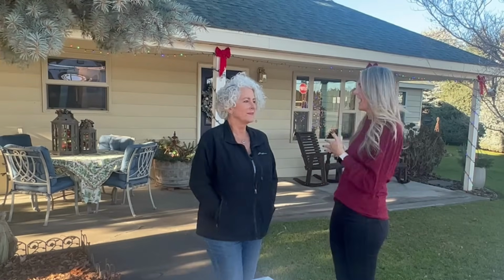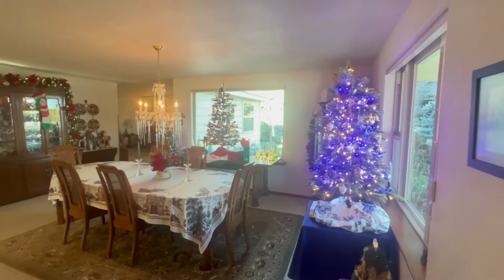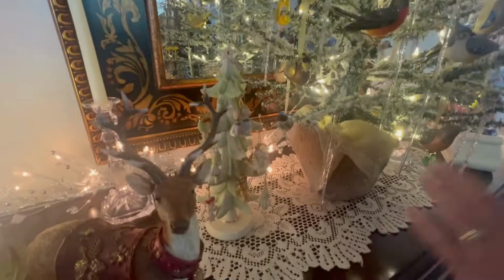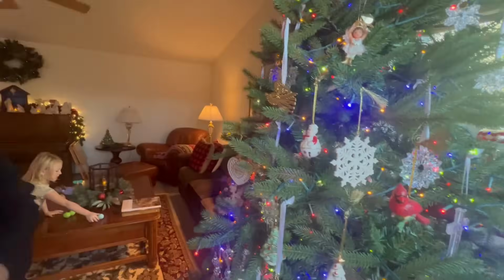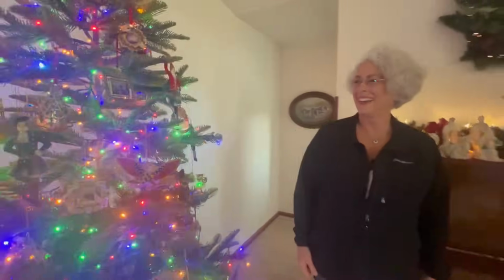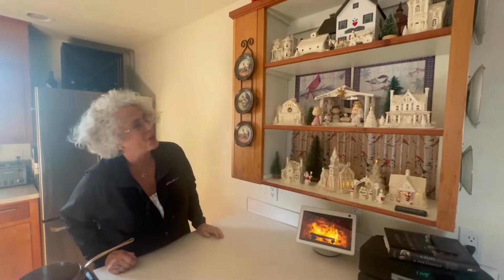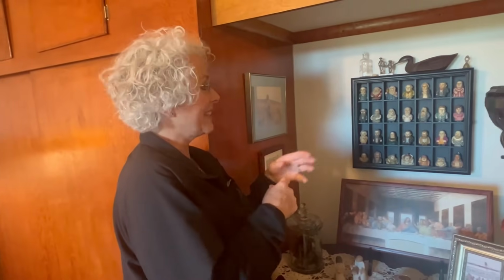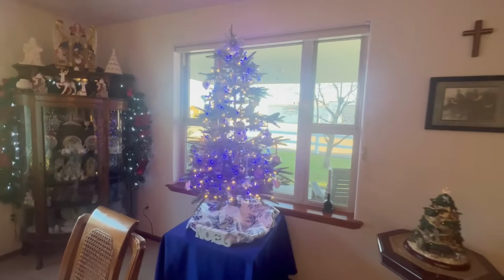CHRISTMAS HOME TOUR | My Parents' House | Collections | Themed Trees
Welcome!

In today's video, my mom, Cheryl (AKA Dee Dee) is taking us through my parents' house to see her Christmas decorations. She has several extensive collections of ornaments, trees, nativity sets, etc.

My parents' house is always fun to visit! It was built in the 1940's during the Manhattan Project (a special project during WWII) as Hanford Site worker housing. Years later, the house was floated down the Columbia River to where it currently sits on the five acres my parents purchased with my grandparents almost 40 years ago. It was the first property they bought to begin their careers as apple then cherry orchardists. They rented out the house out for many years then decided to add an addition and move into it when I was in high school. They've recently retired and are busy working to sell off most of the orchard land. (There's another larger property).

My parents host many holidays throughout the year and stuffing everyone into the house has become both challenging and fun. It's always such a happy, festive time with so many good people and lots of great food.

I hope you enjoy taking a walk through their house. We often refer to it as the North Pole.

Thanks for stopping by! Merry Christmas!

Hayley